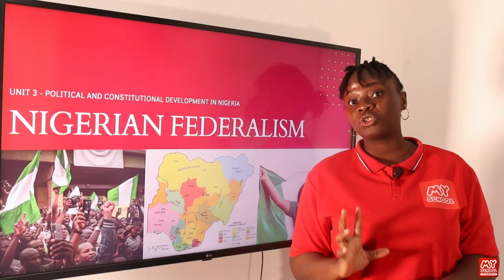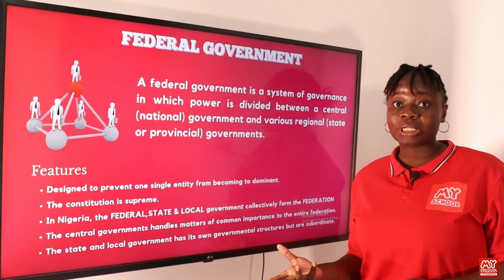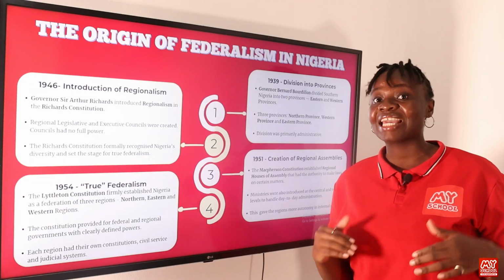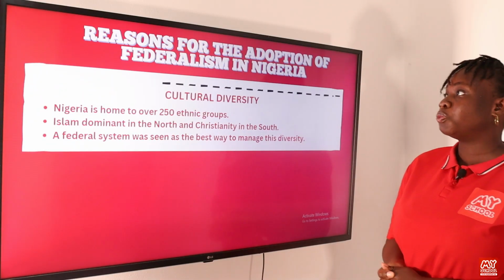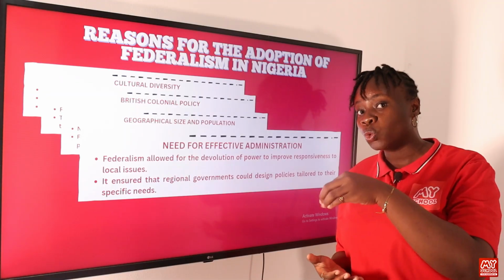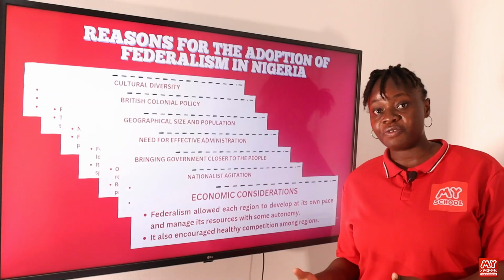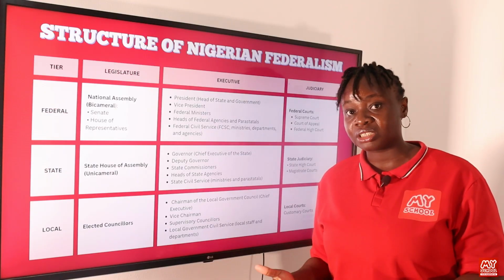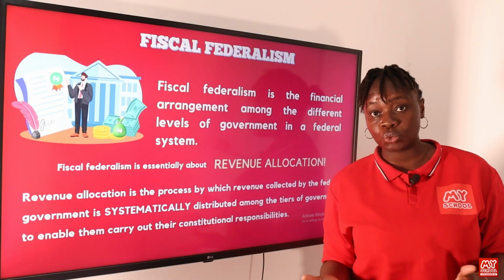NIGERIAN FEDERALISM (Basic Knowledge) - PART 1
In this video, we begin our detailed study of Nigerian Federalism, tracing its roots, evolution and early challenges.

What you’ll learn in this video:
1. Quick recap of the concept of federalism – what it means and how it works
2. The origin of federalism in Nigeria
3. The reasons Nigeria adopted federalism as its system of government
4. The major constitutional conferences that led to the establishment of federalism
5. Federalism after independence, focusing on:
- 1960–1966
- 1966–1967
- 1967–1975